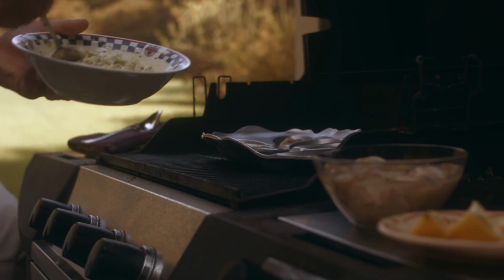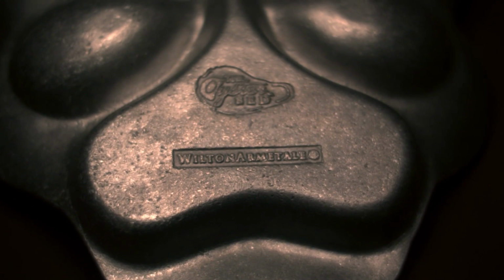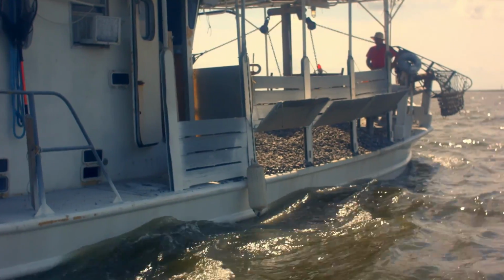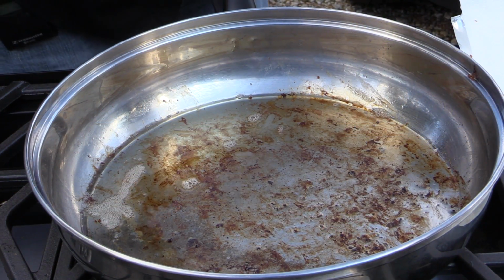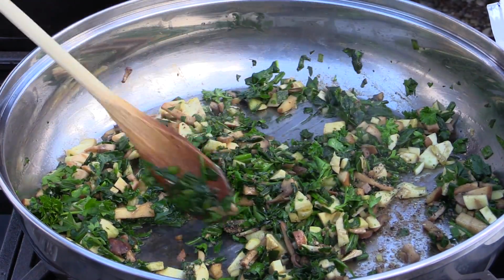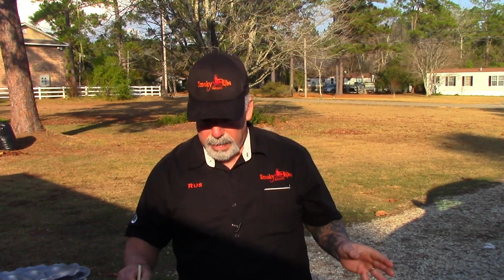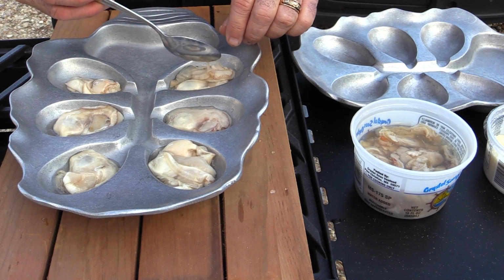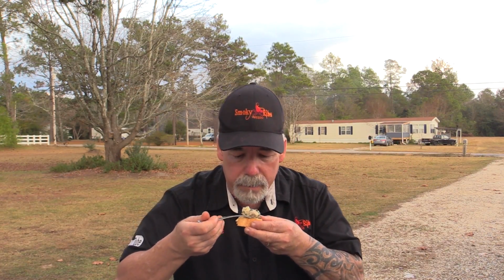Chargrilled Oysters Recipe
How to chargrill oysters.  How to cook oysters on a grill.  How to grill oysters. Oyster recipe.

In this video I'm raising the awareness of the loss of coastal land due to erosion, and give you the information you need to help turn this around before we lose our land and a very key species that all sea life depends on.  Also in this video I prepare a Oyster recipe that you will absolutely love, that is so rich in flavor, but yet so easy to make.  Please watch the video and see how I make my own version of a classic oyster recipe.

Please go over and learn more about "The Oyster Bed", and their products and purpose for starting this company.

The outdoor stove I'm using in this video is made by Camp Chef and is available at Amazon.com for a great price!

The Video Gear I use:
Main Camera_1: Canon HF G40
Main Camera_2: Canon HF G30
New Camera for special shots:  DJI Phantom 4 Drone
Still Photography
Still Photography Lense
Underwater camera
Main Mic
Shotgun Mic
Audio Recorder

Rus's Charbroiled Oysters
24 Oysters
1 cup chopped baby portobello mushrooms
1/2 cup green onions
2 Tablespoons chopped chives
6 slices of cooked bacon, and then crumbled
2 diced up artichoke hearts
2 cups chopped fresh spinach
3 tablespoons of fresh chopped parsley
2 teaspoons of chopped fresh garlic
1/2 cup of Absinthe
1 quart heavy whipping cream
1 tablespoon of Worcestershire sauce
10 ounces of grated parmesan cheese (Aged is better)
1/2 cup of Panko bread crumbs
Fry bacon till crispy and set to the side. In bacon grease, add in mushrooms, and cook for a few minutes until mushrooms start releasing their water. Add in spinach and cook till they begin to wilt, then add in green onion, chives, artichoke hearts, parsley and garlic. Cook for a few minutes, and add in Absinthe, and simmer another few minutes. Now add in heavy whipping cream and Worcestershire sauce and let simmer until reduced by 1/2. After the sauce has reduced by half, add in parmesan cheese, and Panko bread crumbs, and add crumbled bacon. Mix well. Take the oysters that are on the half shell, or other cooking utensil made to cook oysters in, and top with sauce, and cook on a grill until everything is bubbling and the oysters plump up. I toast the top of mine with a "Creme Brûlée torch" after removing oysters from the grill. Serve with slices of french bread and enjoy!

Download our Smoky Ribs app for your iPhone, Android and other devices

Original music for the Smoky Ribs channel, wrote and performed by Chad Austin Parker!  Please go over a check Chads music out @ and you can connect with Chad on his FaceBook